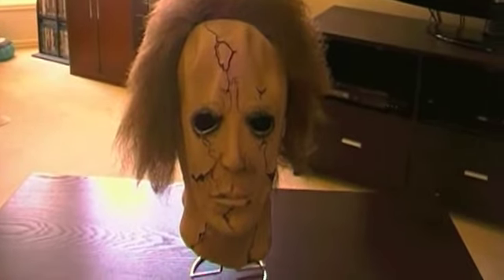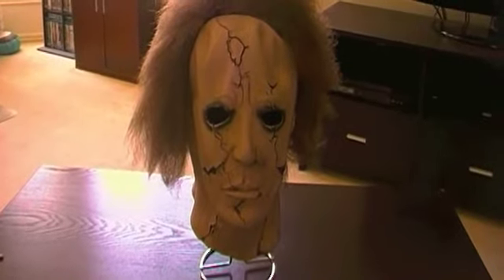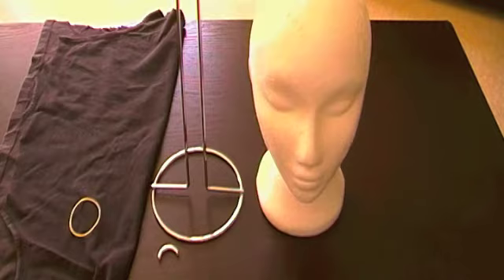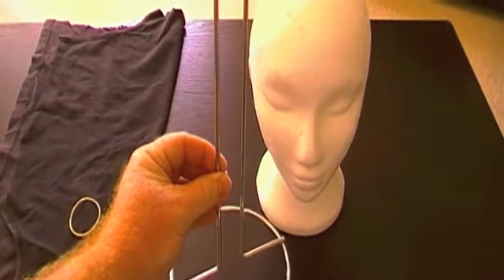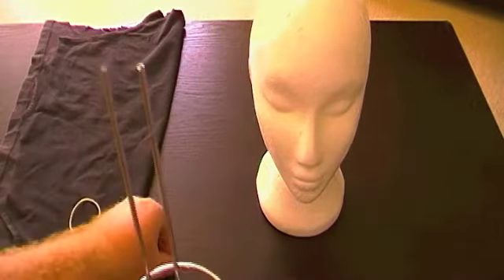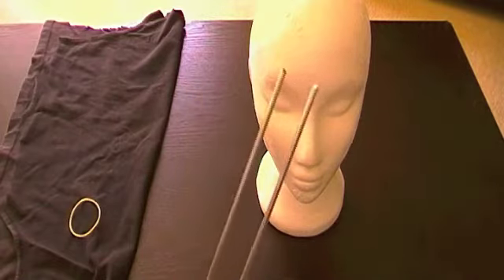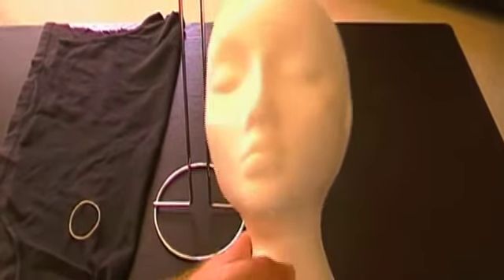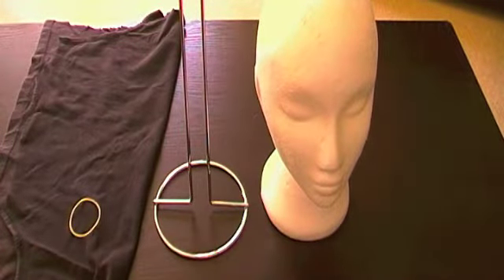Mask Stand Tutorial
Just going over how to make a really nice and professional looking mask display stand.